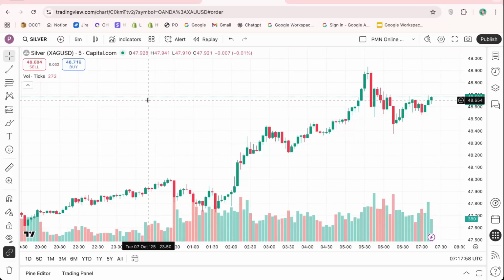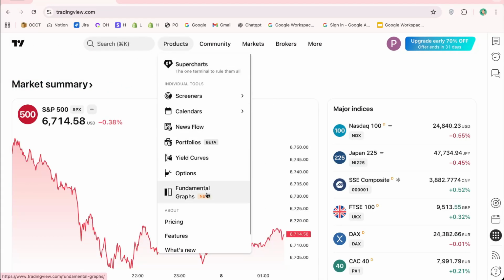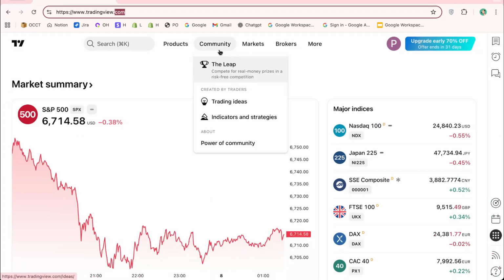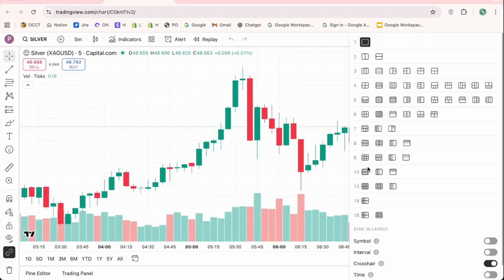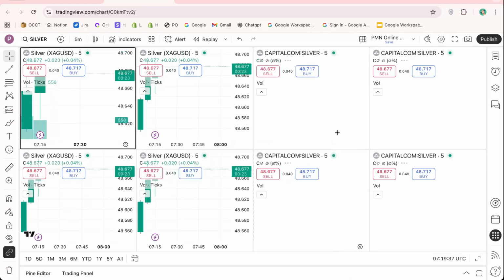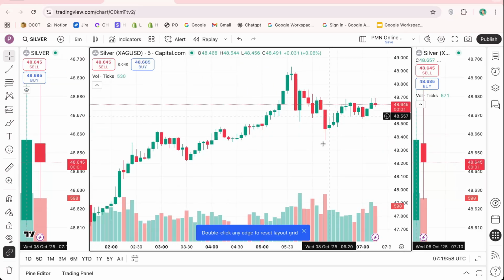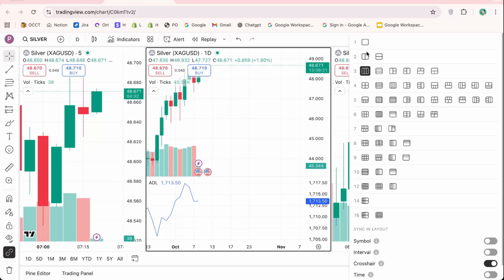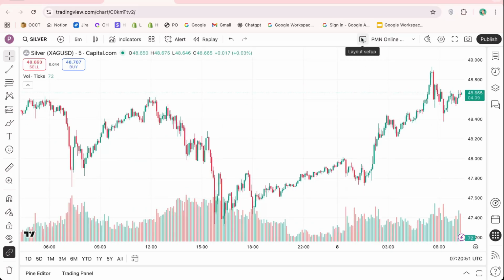How to Change Chart Layout on TradingView 2026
In this updated 2026 guide, you’ll learn how to change chart layout on TradingView and use multiple charts on one screen for free using TradingView’s trial feature. This step-by-step video explains how to organize and customize your chart workspace for better technical analysis — ideal for traders who track multiple assets, timeframes, or strategies simultaneously.

We’ll start by showing you how to open and adjust chart layouts from the layout icon on the top panel, switch between single, double, and quad chart views, and align your layouts vertically or horizontally. You’ll also learn how to sync timeframes, drawings, and symbols across all charts to keep your analysis consistent. Then we’ll cover how to enable the free TradingView Pro trial to access multi-chart mode temporarily and how to cancel before renewal if you don’t want to upgrade.

Additionally, I’ll show quick tips to save custom layouts, rename them, and access them later for your trading sessions — plus how to reset or remove unused charts. By the end, you’ll be able to design a professional chart setup and view multiple markets efficiently without lag or confusion.

Timestamps:
00:00 – Intro & overview of TradingView chart layout
00:40 – Open layout options and choose chart split view
01:20 – Sync drawings, symbols, and timeframes across charts
01:55 – Activate TradingView free trial for multi-chart setup
02:25 – Save, rename, and load custom chart layouts
02:55 – Final tips for organizing and resetting layouts